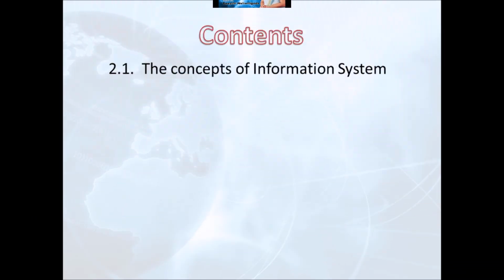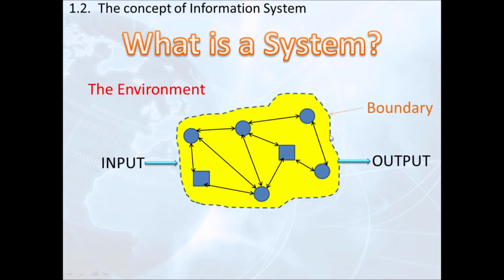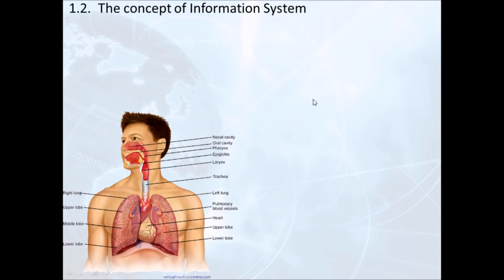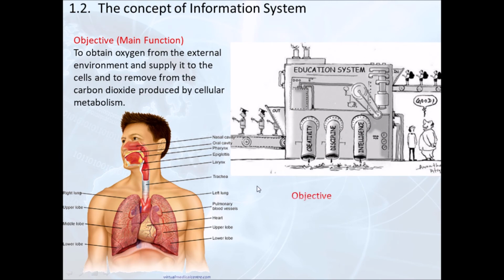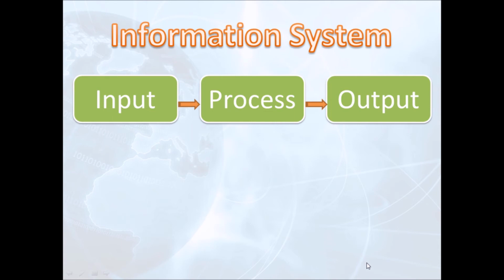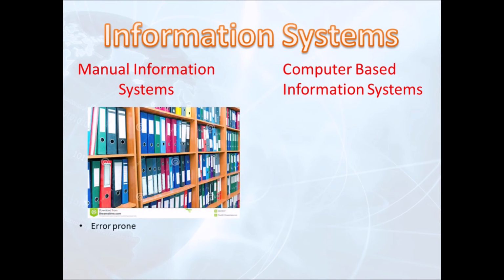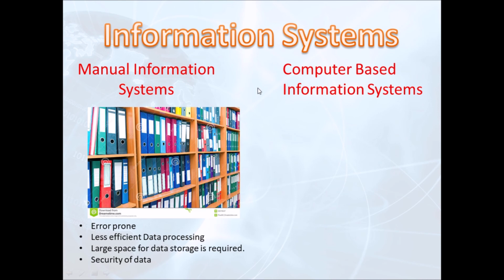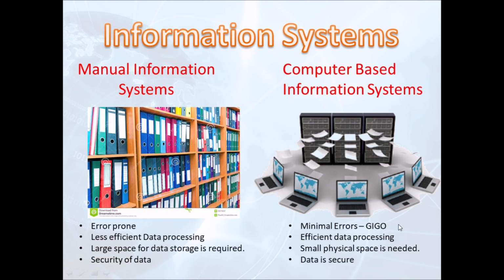Grade 11 - GCE (O/L) ICT - Unit 2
This video gives an introduction to Systems.  It is based on the Unit 2 of the Pupils' Text.